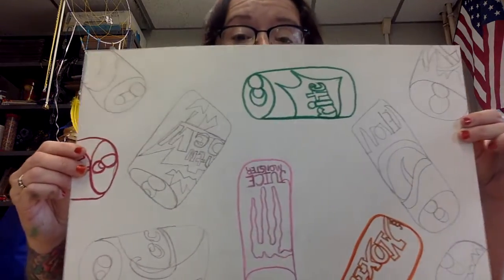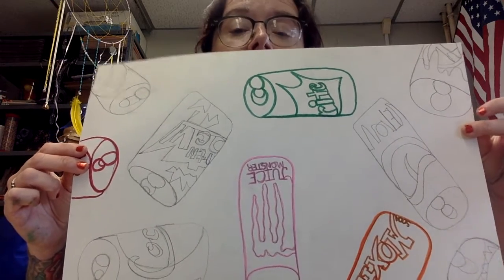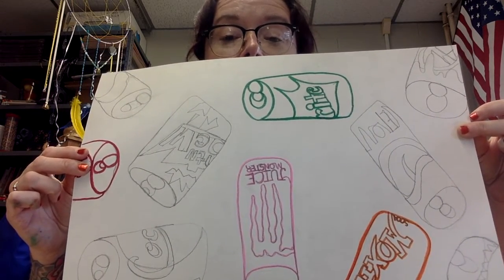Art 1 Contour LIne Intro